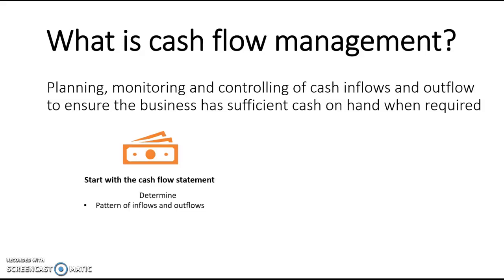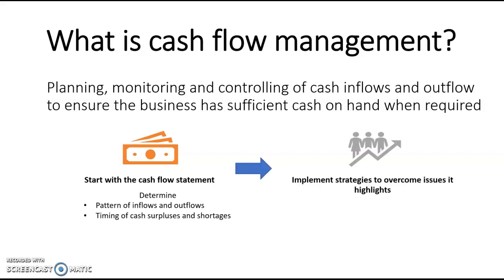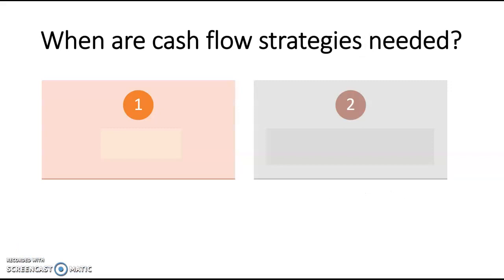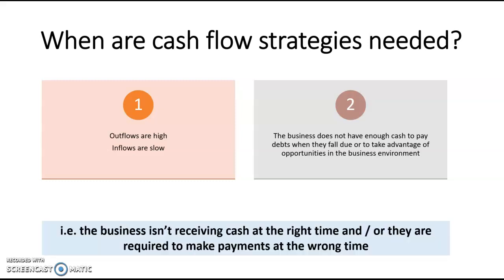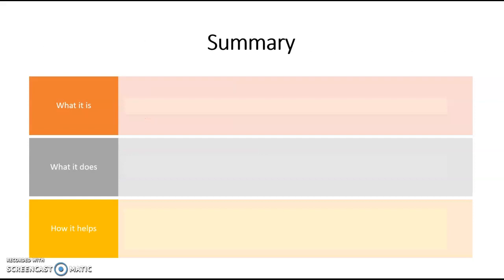Cash flow strategies (using cash flow statement)